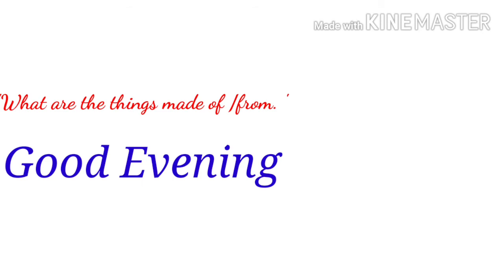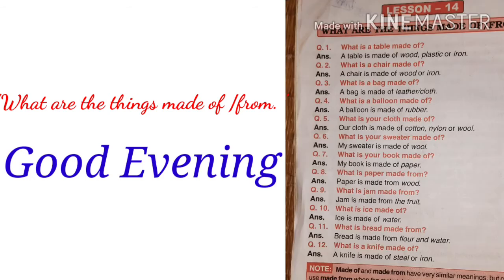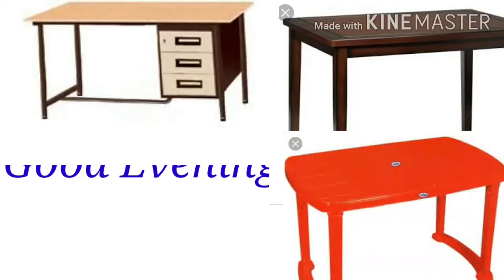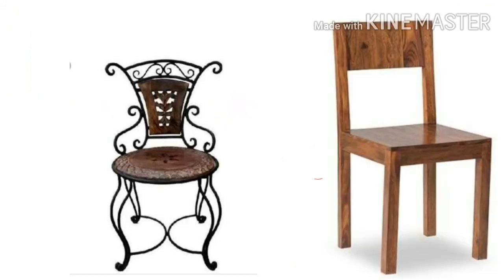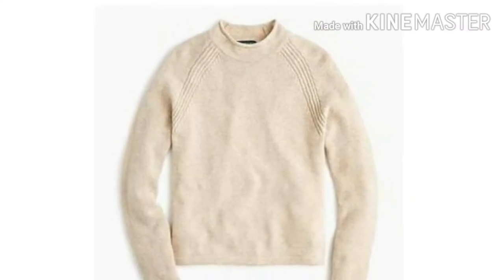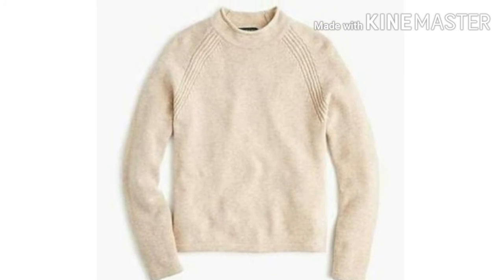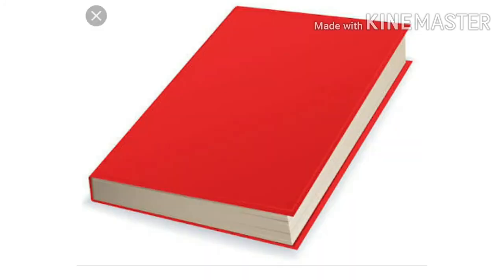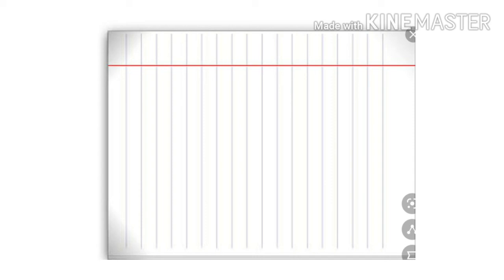Conversastion " What Are The Things Made Of / From?